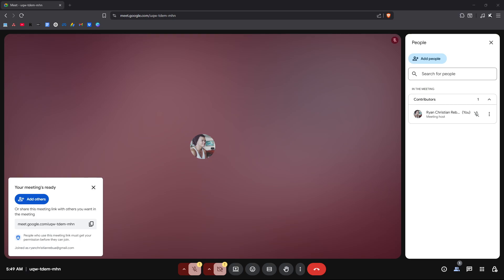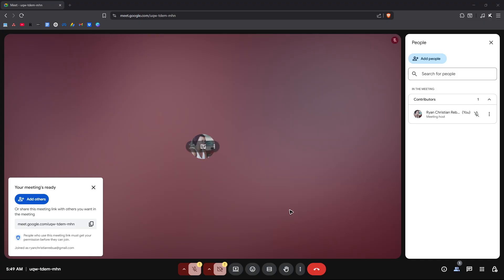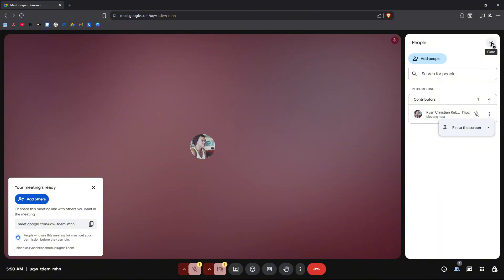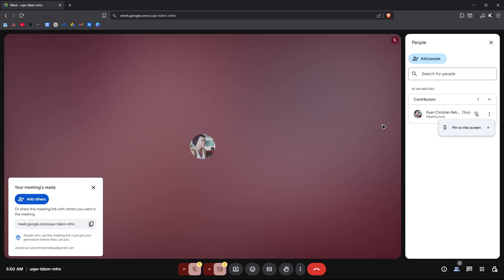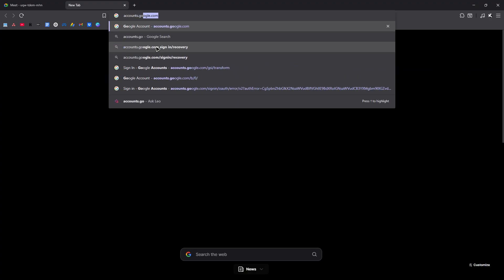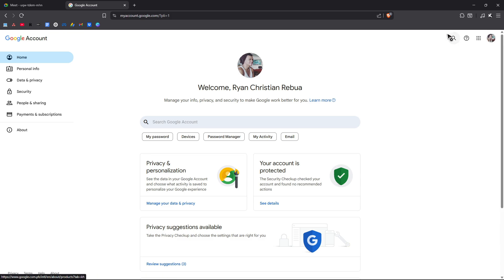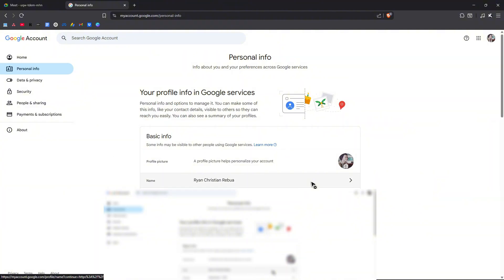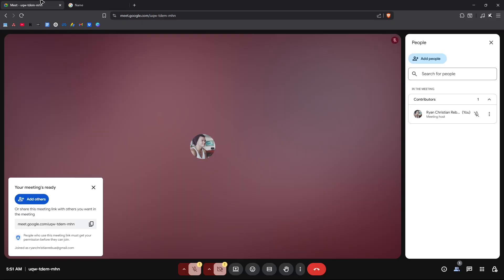How To Change Name In Google Meet (Easy Guide 2026)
In this video, I will show you how to change name in Google Meet step by step. Whether you want to update your display name for meetings, correct a typo, or just use a nickname, this guide will walk you through how to change your Google Account name so it shows up properly in Google Meet. This works on both mobile and desktop.